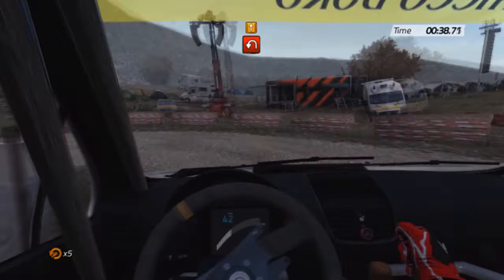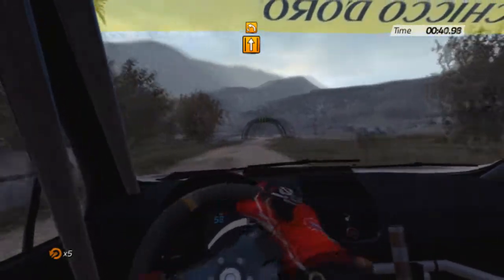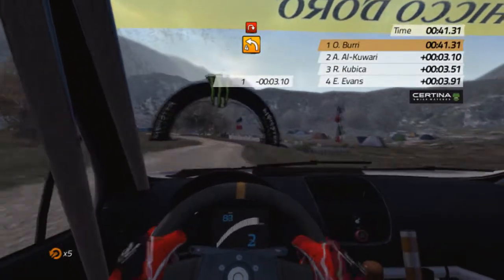WRC 4 Stages (Mex, Aus) Cars (Pevgeot 207, Mits)